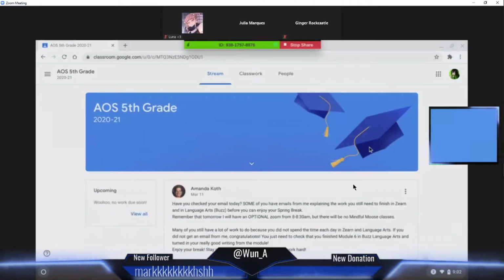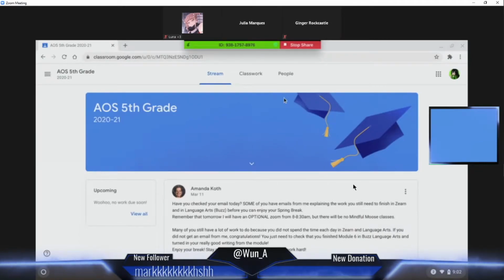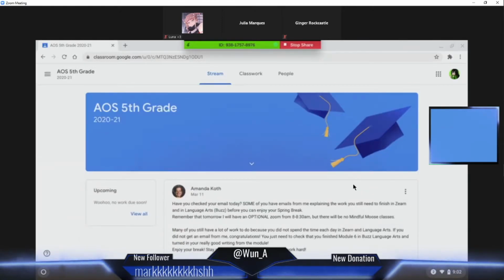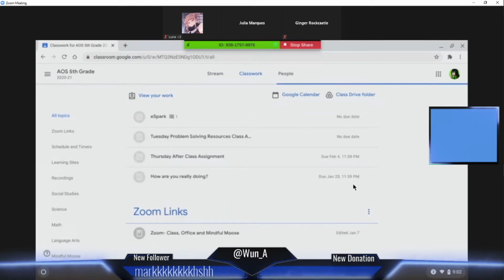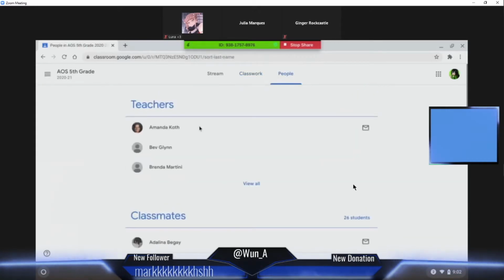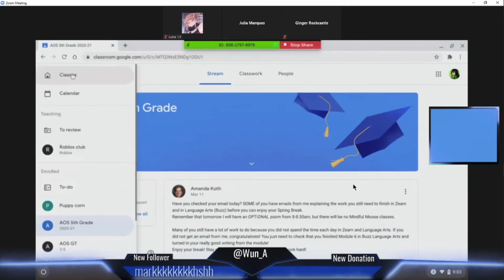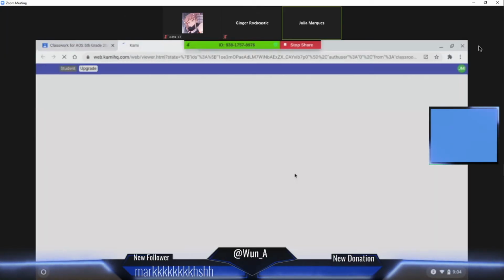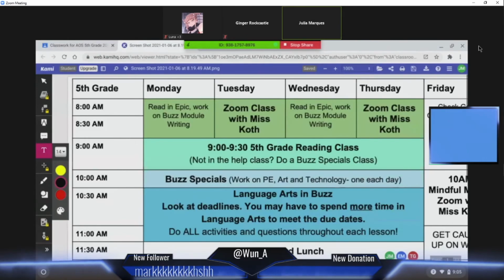Google Classroom and Kami Tutorial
Julia led this tutorial to show students how to navigate Google Classroom and open Kami.

Editing by Andre.

Alamosa Online School 5th and 8th Grade students built a group project to develop tutorial videos for online students. They led the project themselves, set goals, held virtual meetings, recorded and edited videos, and showed amazing initiative and teamwork.